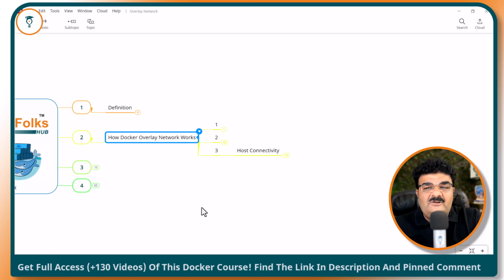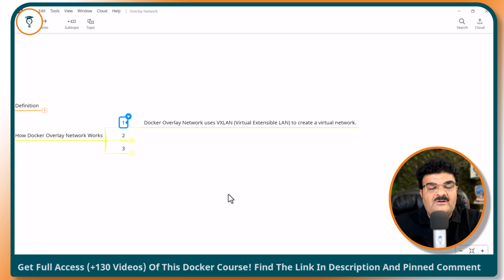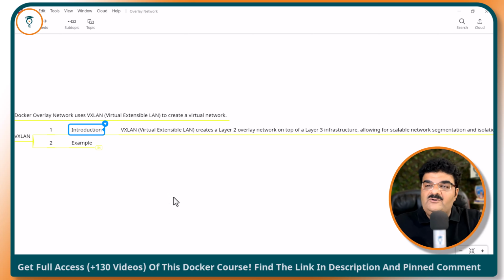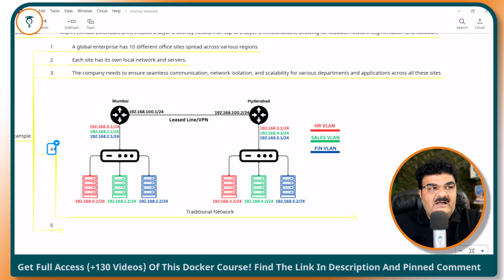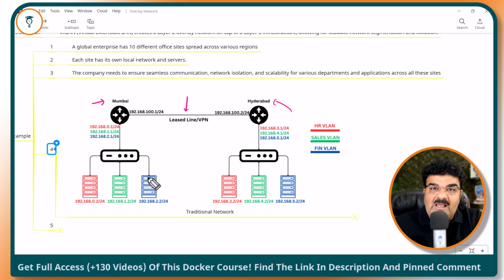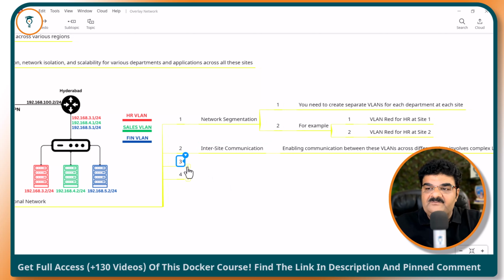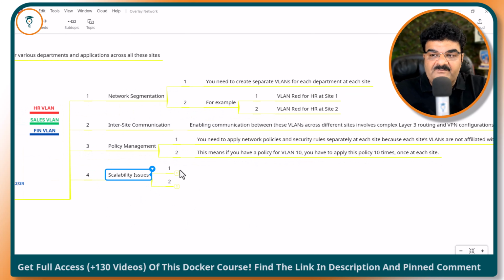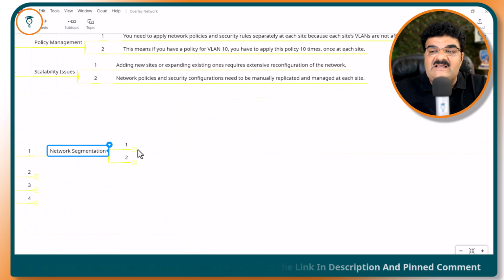Ep 68/135 | How Docker Overlay Network Works? | How Containers Communicate Across Nodes